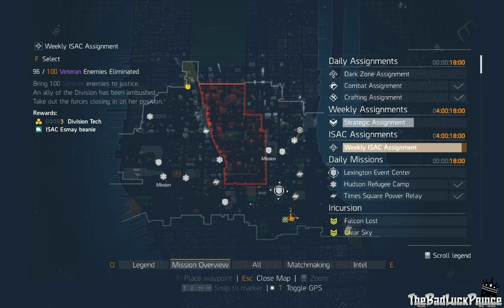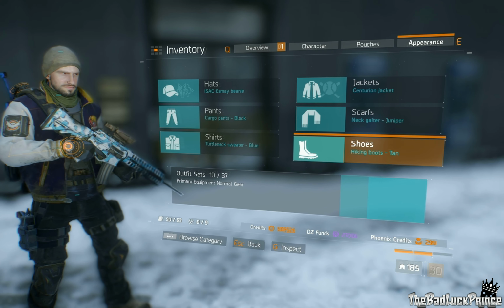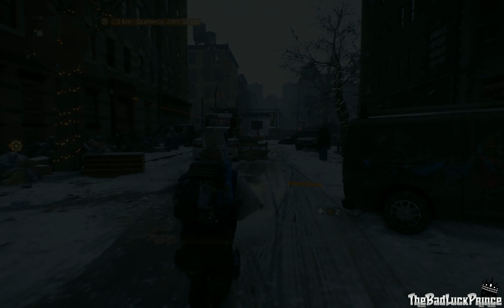GETTING ESMAY'S BEANIE | Tom Clancy's The Division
100 Dead Veteren Enemies later, & what do i get?!